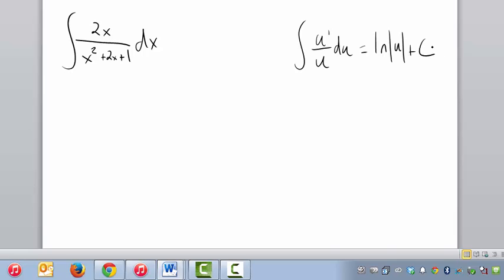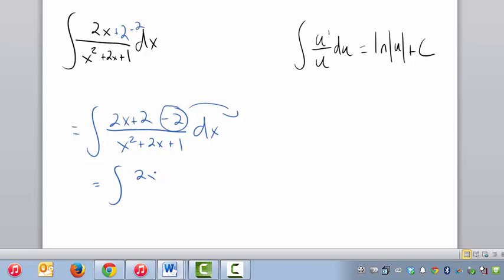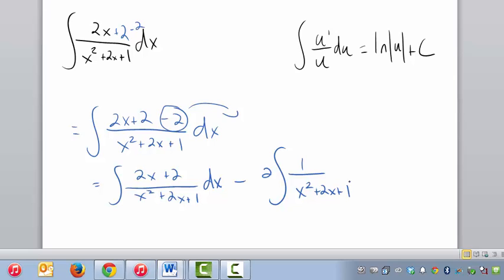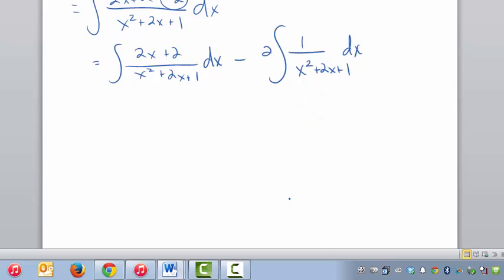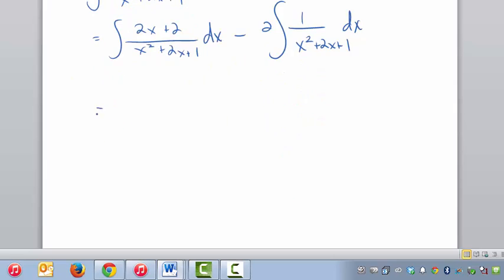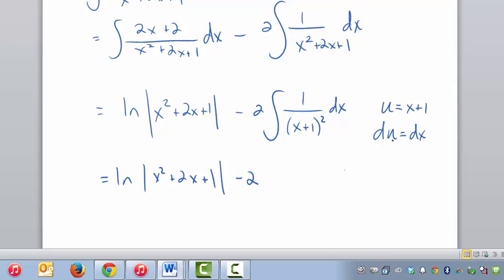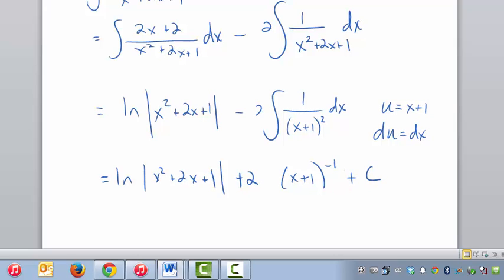Add 0 to Integrate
Integration technique